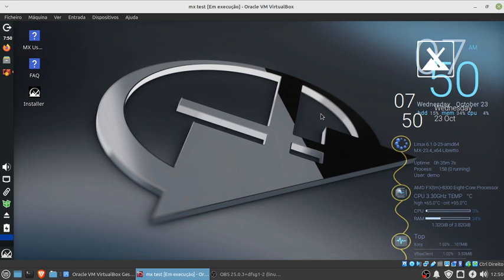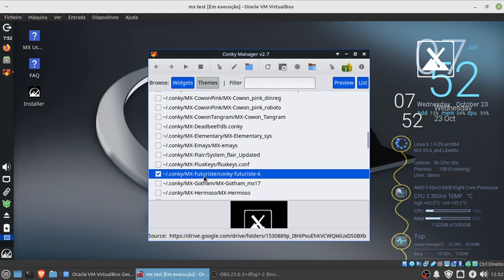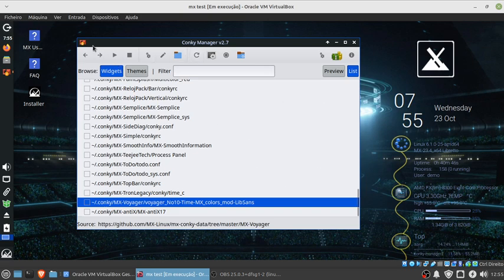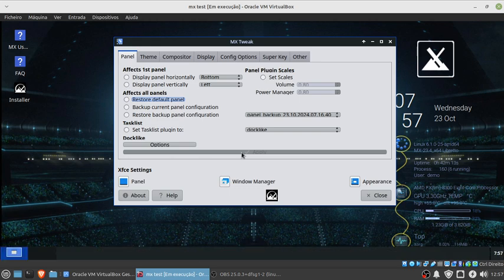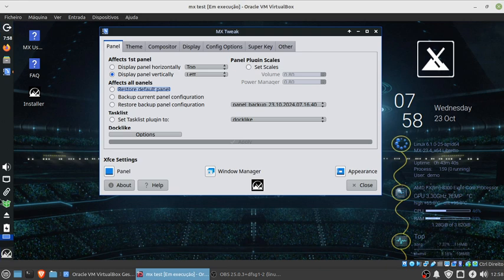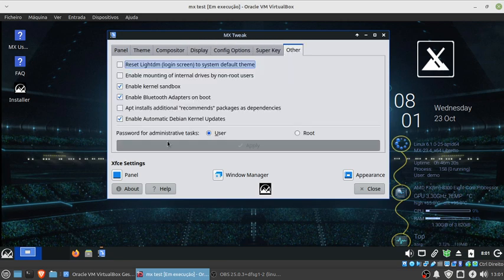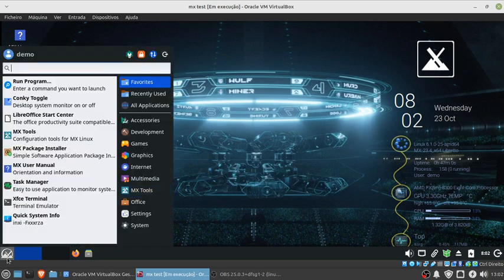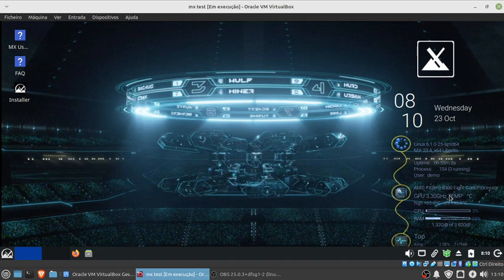MX-Linux desktop and hardware monitor themes setup